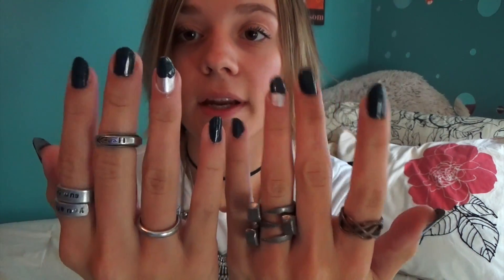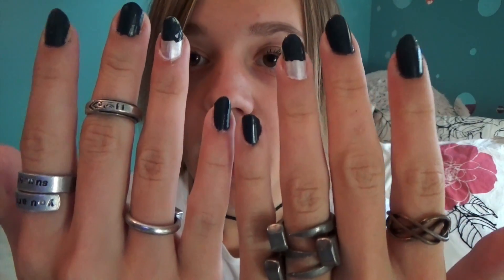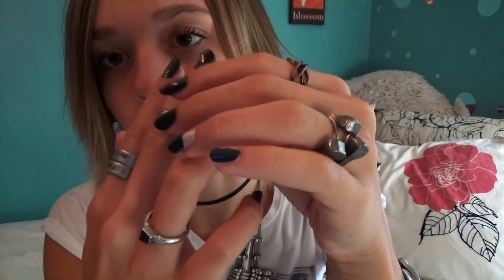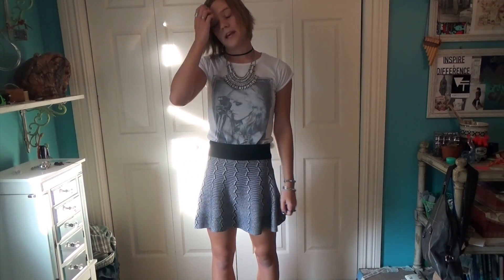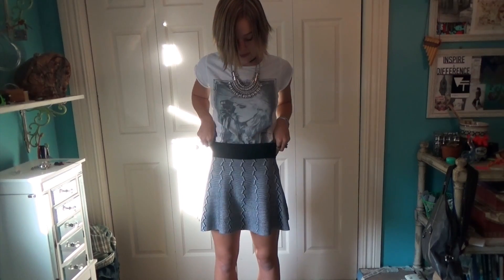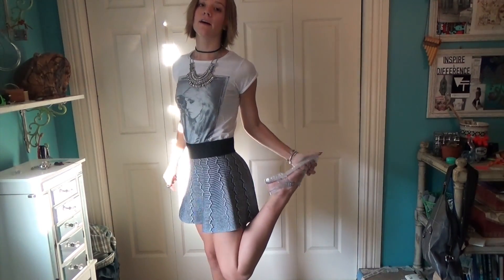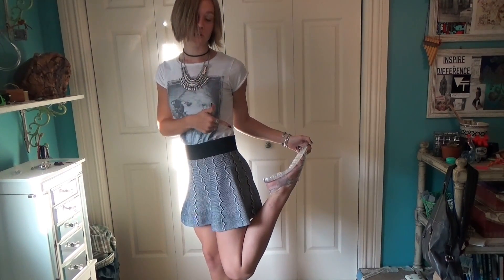OOTD: Back to School /// BTS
hai guys.

Today I have an outfit of the day for you all to enjoy as we kick off September aka Fall which is one of my favorite times of year for clothes.
Let me know what you guys want to see in the upcoming season I love hearing from you!!!
xoxox, Anna